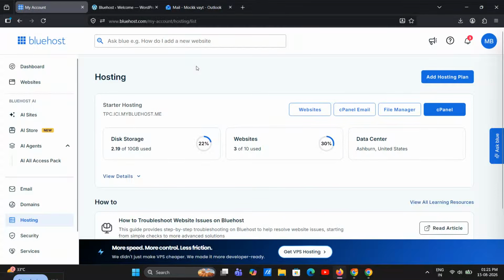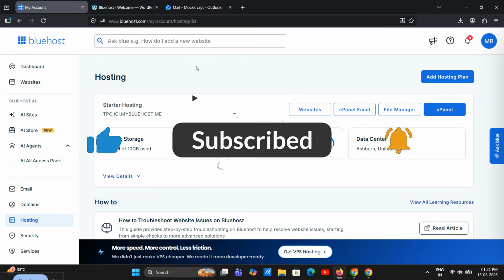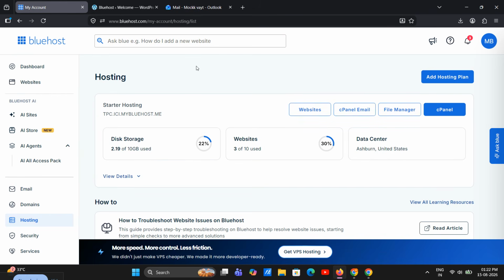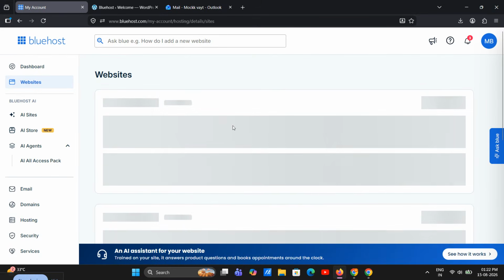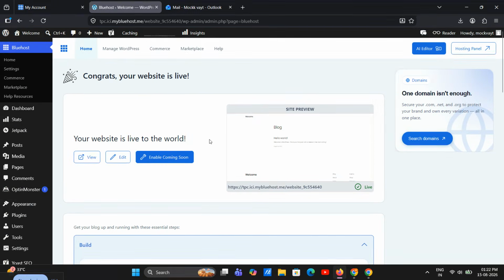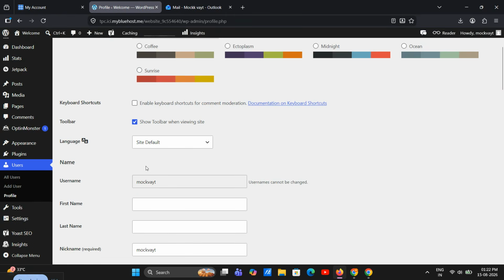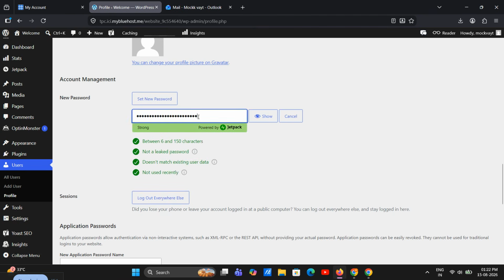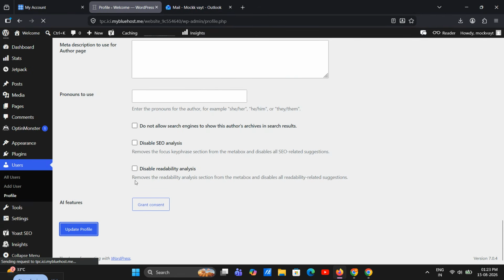How To Find Your WordPress Username And Password In Bluehost (Easy Tutorial)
Learn how to access your WordPress site through Bluehost, find your WordPress username, and set a new password if needed. This quick tutorial walks you through Bluehost Websites, Manage Site, WordPress Admin, and Profile settings so you can get back into your dashboard easily.

🕚Timestamps:
00:00 Introduction
00:18 Log In To Bluehost
00:31 Open Websites And Manage Site
00:47 Click WordPress Admin
01:05 Find Your WordPress Username In Users, Profile
01:27 Set A New WordPress Password
01:49 Final Tips And Outro

✍️What You'll Learn In This Video:
• How To Log In To Bluehost And Open Your Website Dashboard
• How To Use WordPress Admin To Access Your Site
• How To Find Your WordPress Username In Users then Profile
• How To Set A New WordPress Password In WordPress
• How To Regain Access Without Needing The Old Password

💡Pro Tips:
• Save your new password in a secure password manager after changing it.
• If WordPress Admin doesn’t open, check that your Bluehost plan includes WordPress hosting.
• Use a strong password with letters, numbers, and symbols for better security.
• Keep your Bluehost account login updated so you can always reach your site.